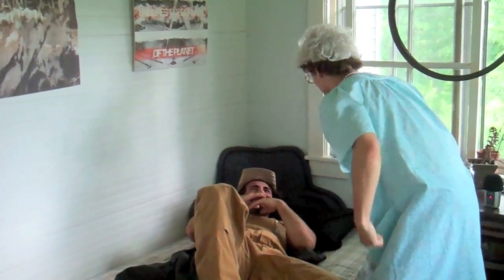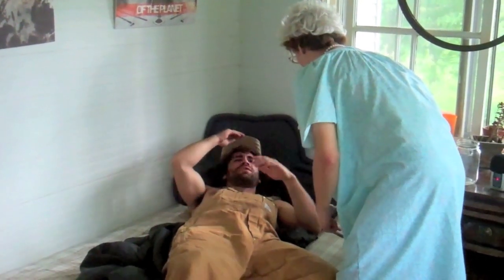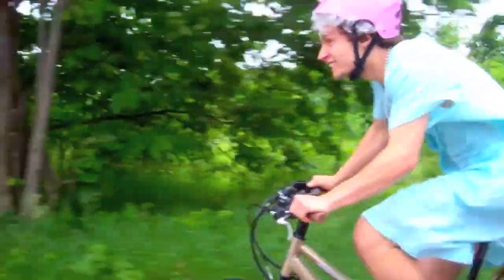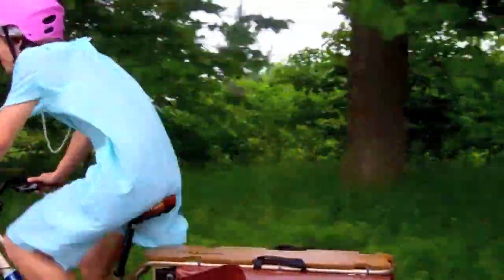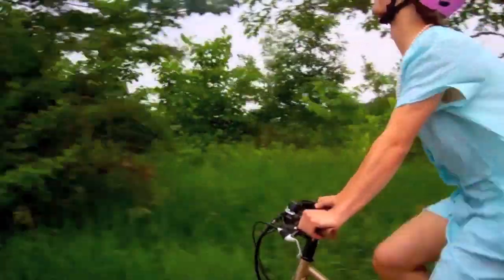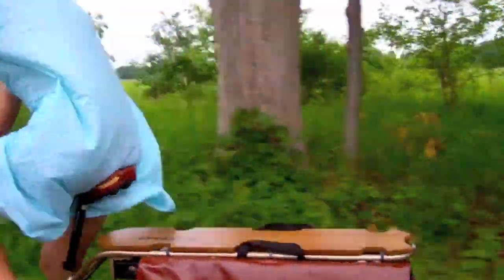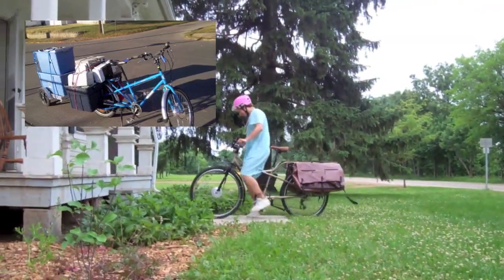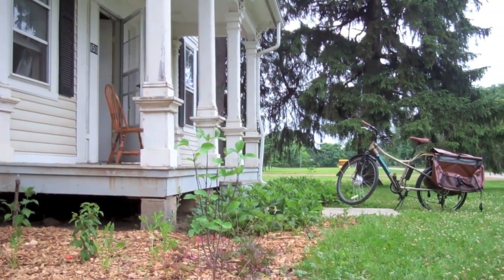FYS2100 Example Video: Cargo Bikes on Campus (20 hours of work)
This video, produced by and starring Mark  (Grandma) and Dean (Jimmy), is an example of what you can accomplish in roughly 20 hours. This video could be considered either a PSA or documentary in FYS2100.